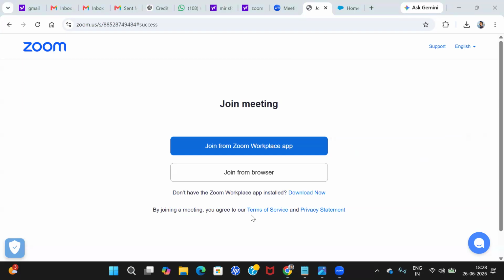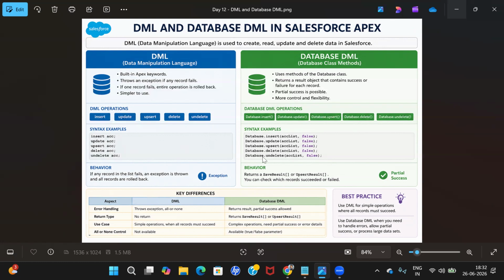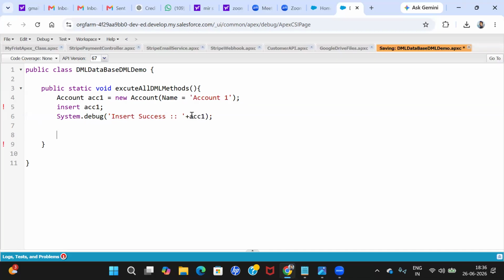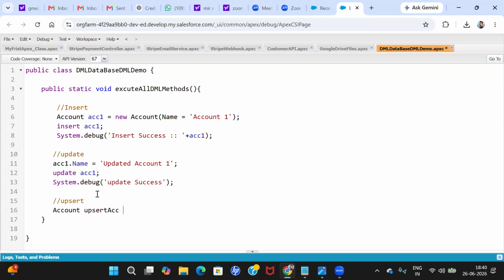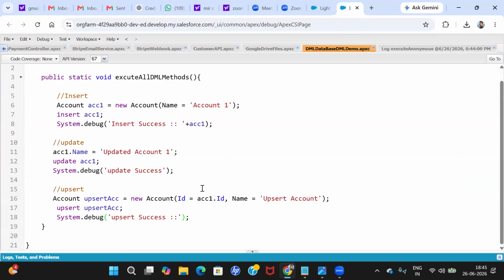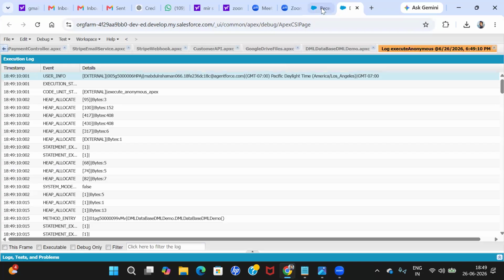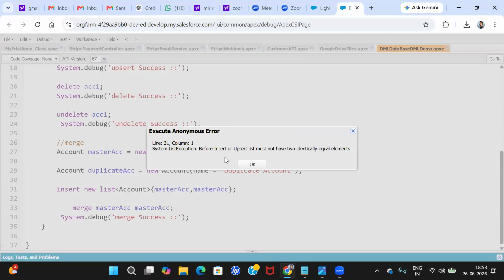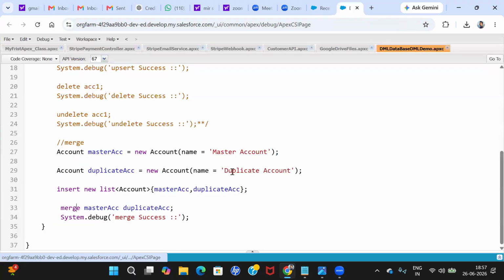Salesforce Development | Day 12 Part 1 | DML & Databases DML in Apes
🚀 Welcome to Day 12 -- Part 1 of Salesforce Development Training at MIRSFDC Technologies!

Hello everyone! Welcome to our Salesforce learning series.

Hello everyone! In this video, let's understand the difference between DML Statements and Database DML Methods in Apex.

DML Statements

DML statements are used to perform operations on Salesforce records.

Insert
Update
Upsert
Delete
Undelete
Merge

If a DML operation fails, the entire transaction is rolled back and an exception is thrown.

Database DML Methods

Database methods perform the same operations but provide more control over error handling.

Database.insert()
Database.update()
Database.upsert()
Database.delete()
Database.undelete()
Database.merge()

With allOrNone = false, successful records are saved even if some records fail.

Key Difference:

DML Statements → Stop execution if an error occurs.
Database Methods → Allow partial success and detailed error handling.

Understanding both approaches helps you build robust and scalable Apex applications.

Happy Learning!